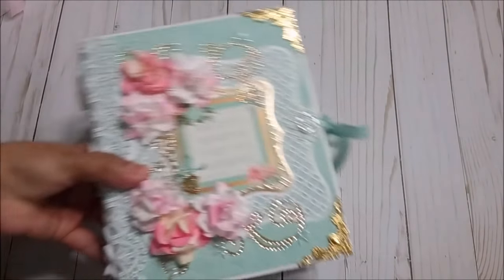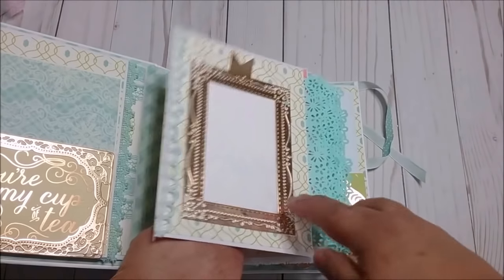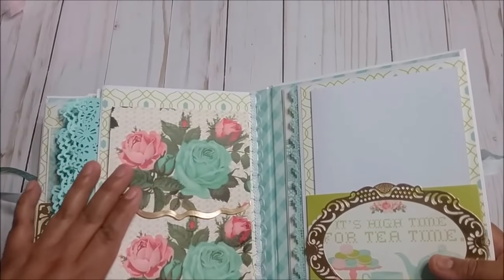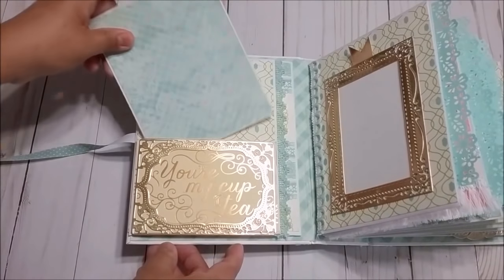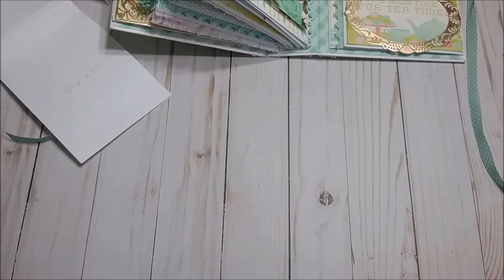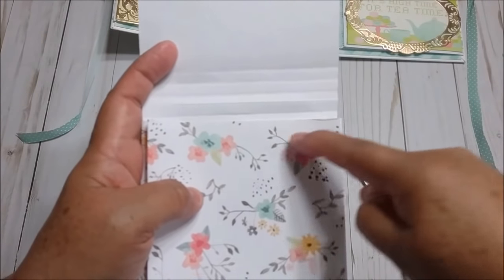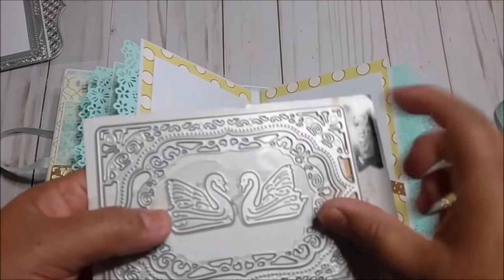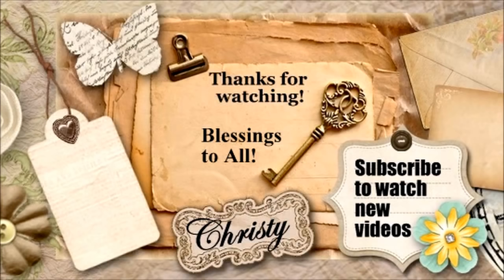NEW Cards and Envelope mini album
Hello everyone, here is the final result of my mini album using cards and envelopes. I am sharing the links of the dies and other supplies I've used.

This mini album is for sale at $90 shipped to the US only.

lace flower
paper flowers
rossette trims
0.25" double sided tape
0.5" wide magnets
0.25" wide magnets
metal corners
6 pcs, big frame
4 pcs, swan frame
oval frame
rectangle frame
9 pcs edge border